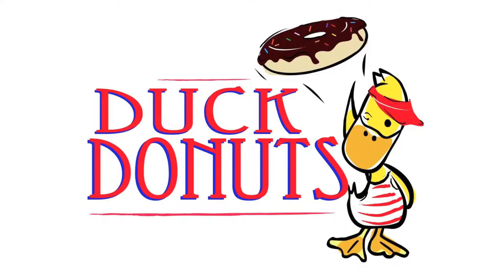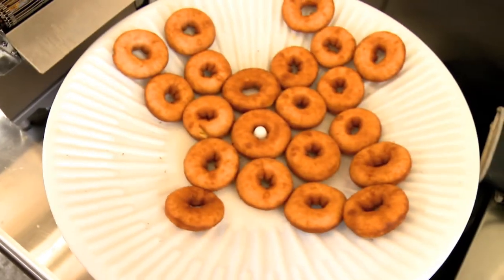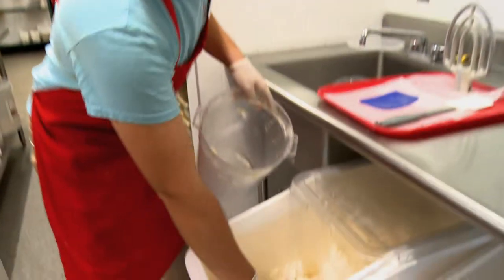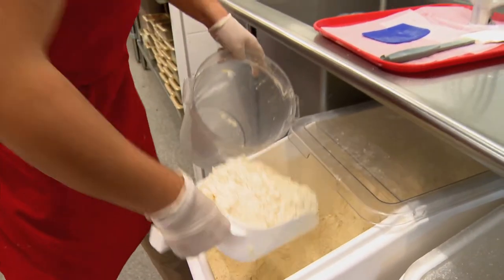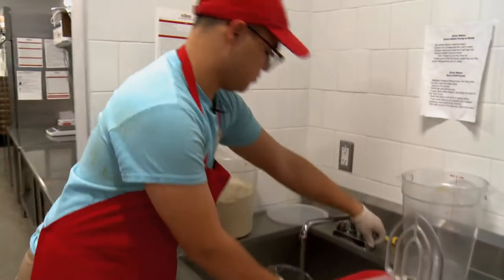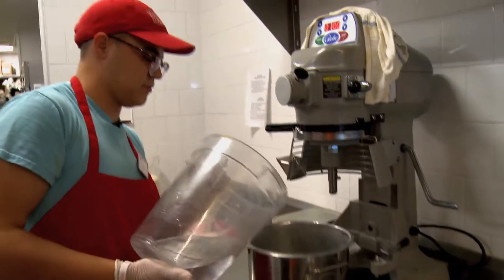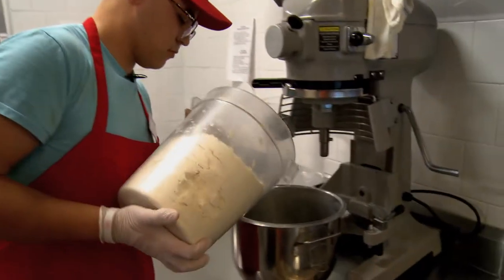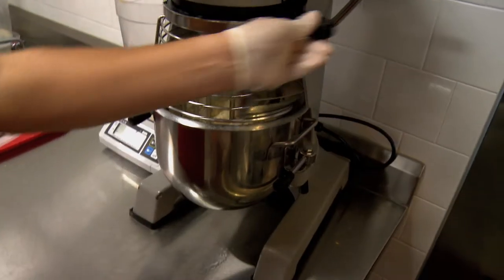3 duck donuts making dough